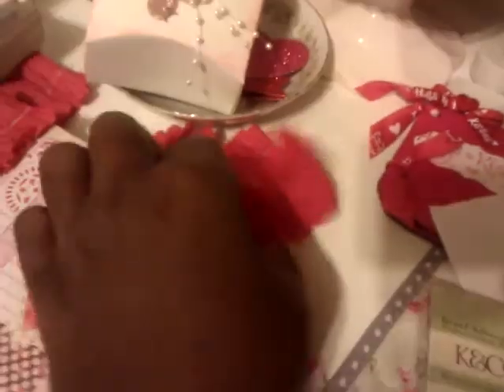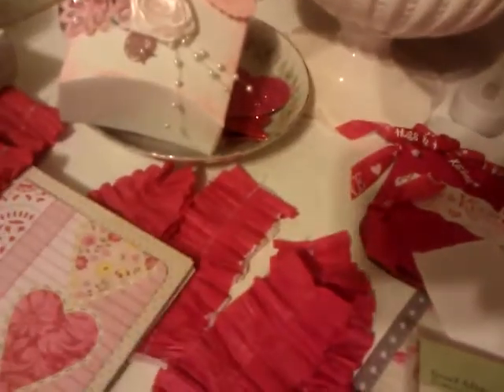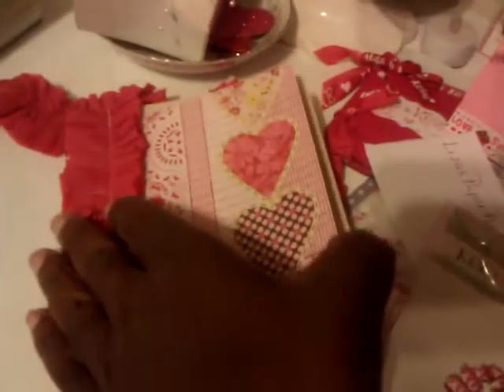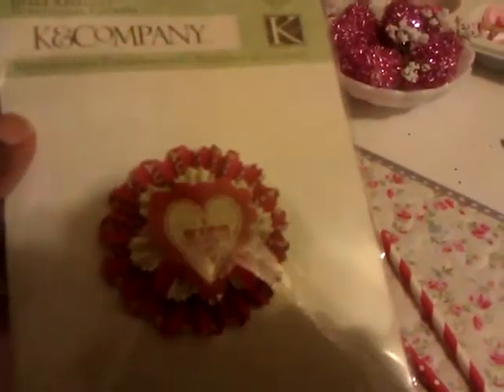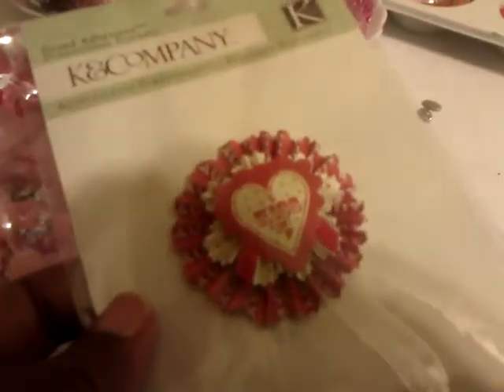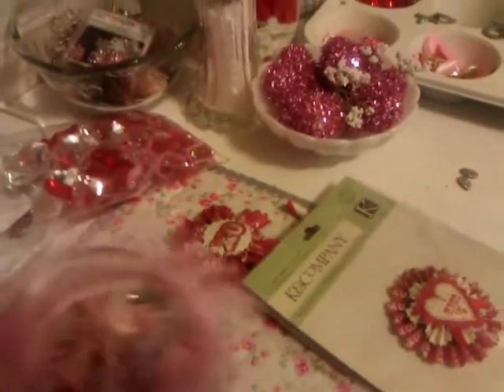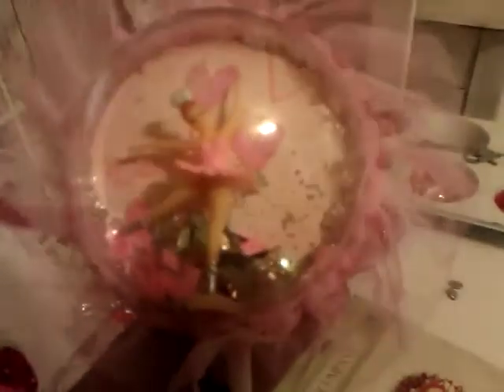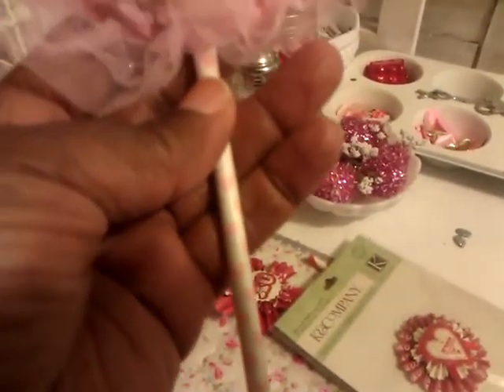Valentine Projects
.Adult viewers only. Also I want to thank LizasPaperPassion for the inspiration to make my wand. XO Rhonda